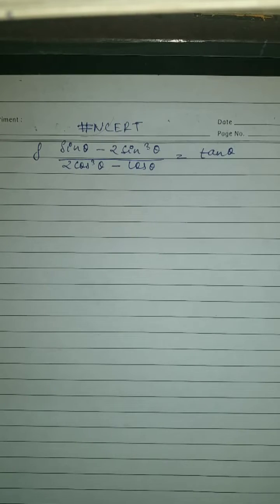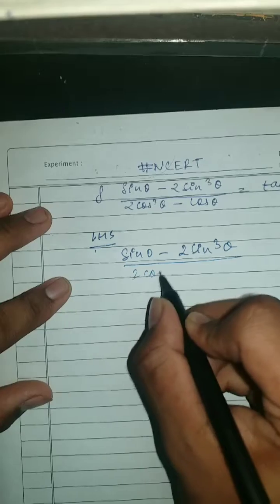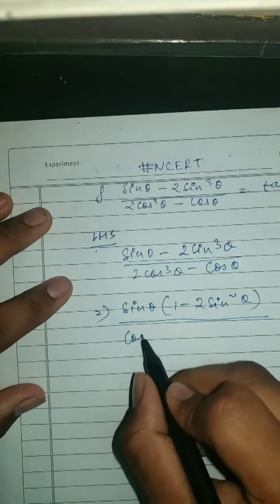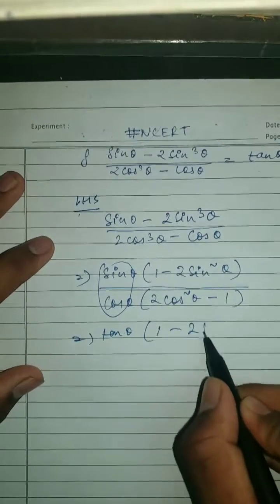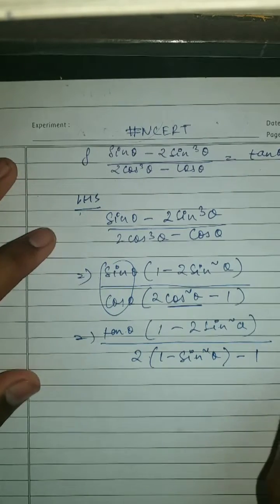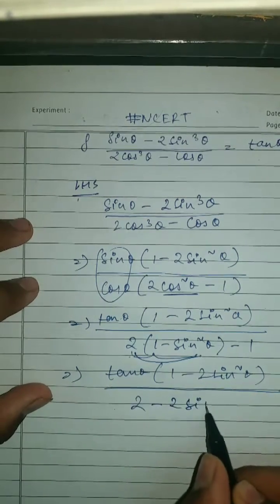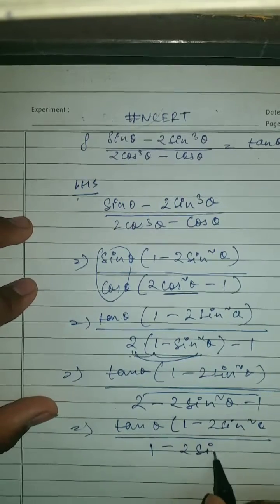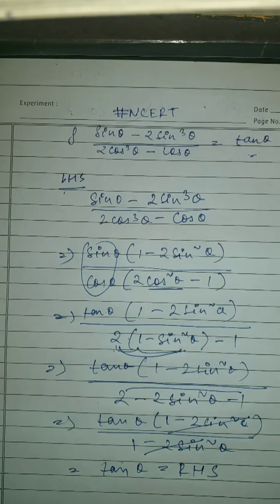NCERT TRIGONOMETRY important question || 8.3 exercise || Class 10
In this video, we'll be discussing an important question from NCERT trigonometry class 10. If you're looking for a challenging question to work on in your trigonometry class, this is it!

After watching this video, you'll be able to solve the question with ease, and you'll be able to apply what you've learned to other questions in the class too! If you're struggling with trigonometry, this is a question you'll want to watch!